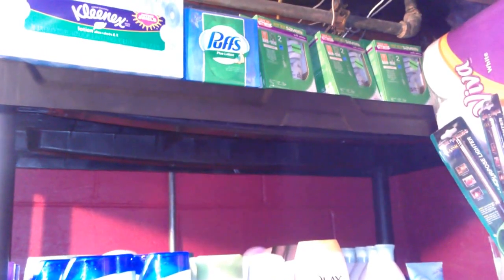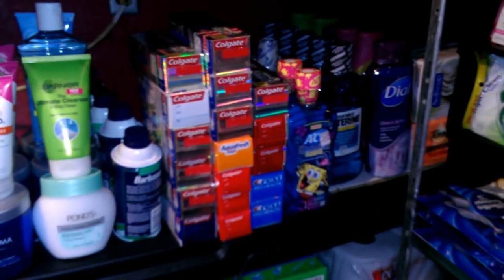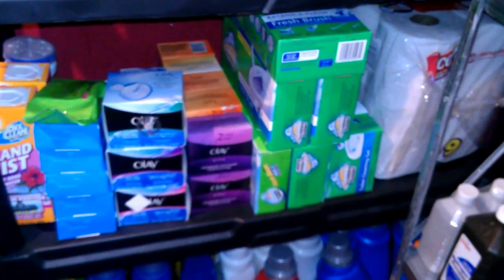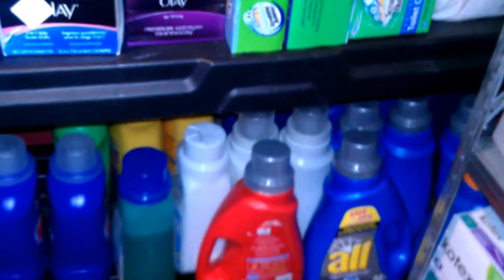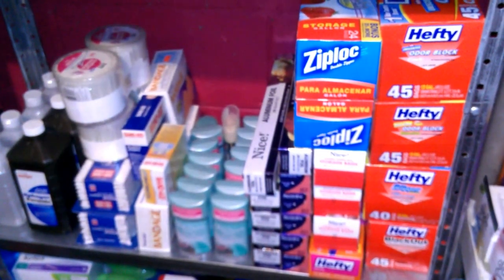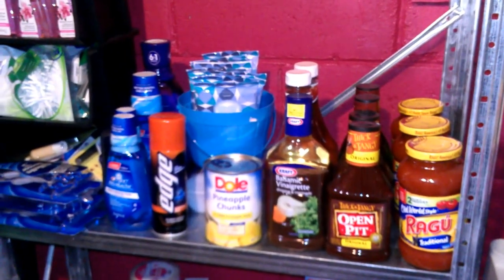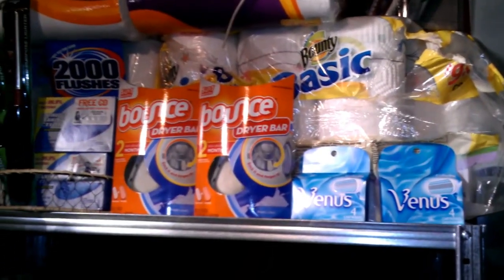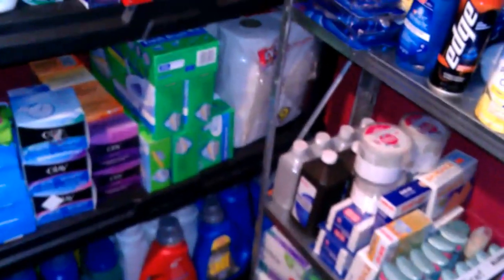Sneak peak of a small part of my stockpile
Showing a small part of my stock pile. Just a peak there's more.